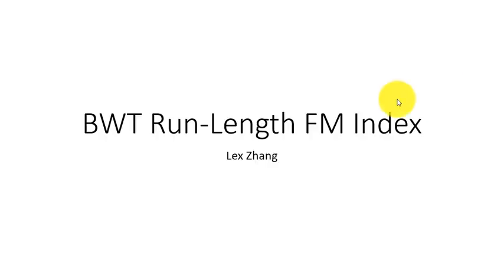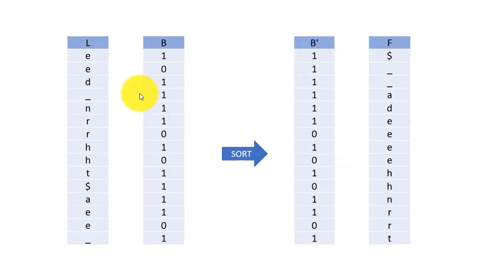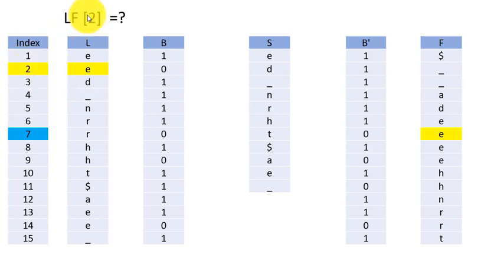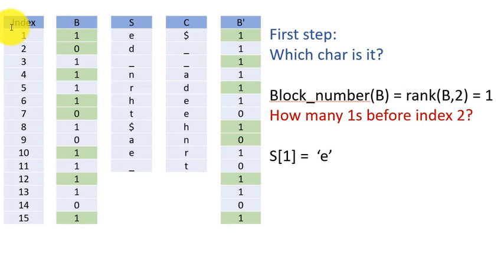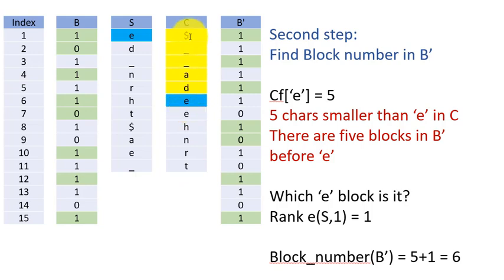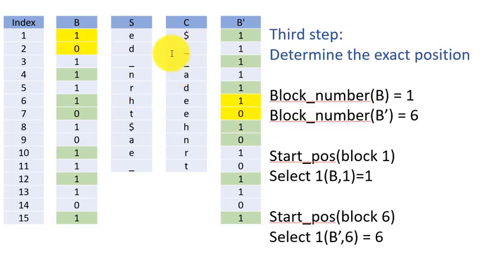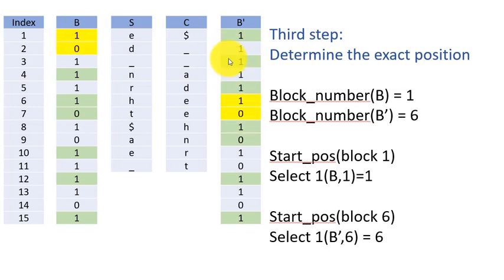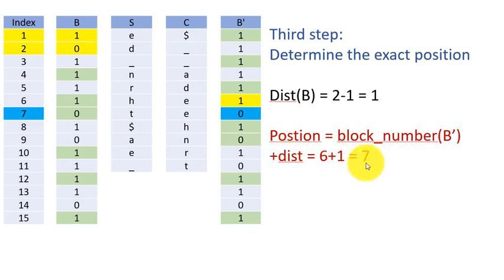BWT Run-Length FM Index